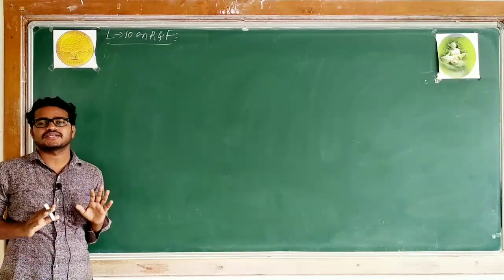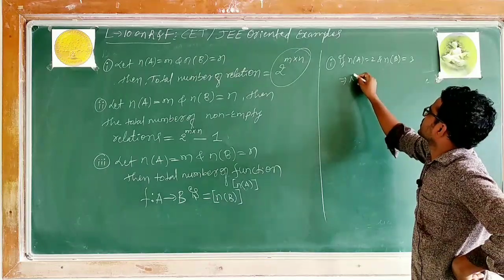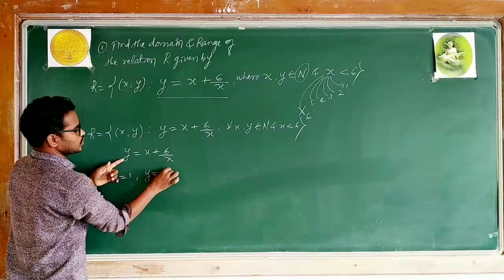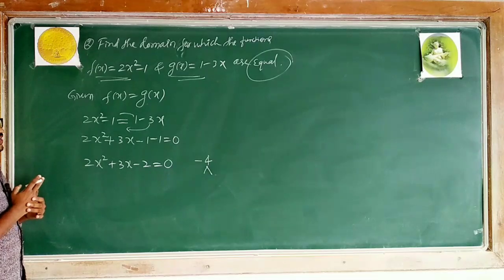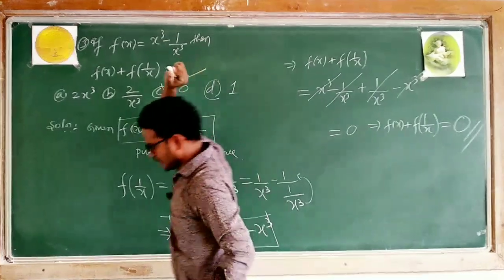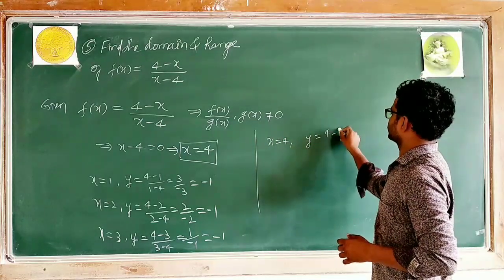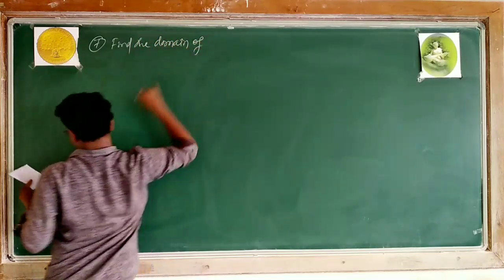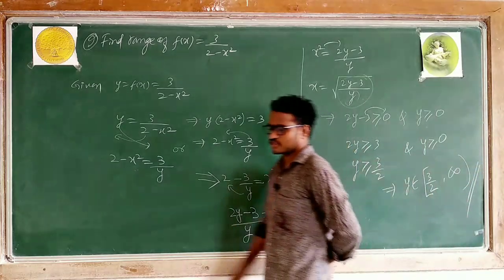PUC- 1, MATHS - LECTURE 18 - RELATIONS & FUNCTIONS - BY MAHESH SIR